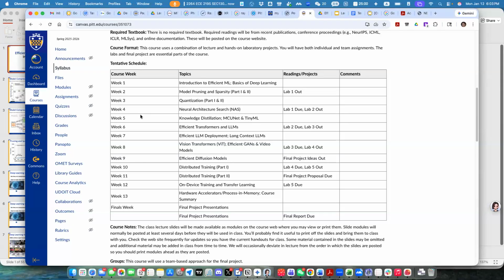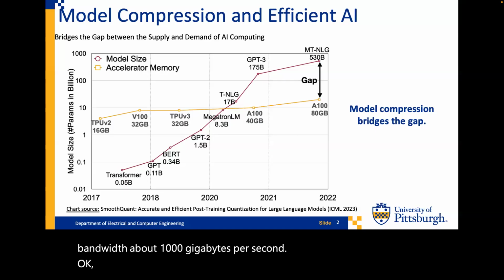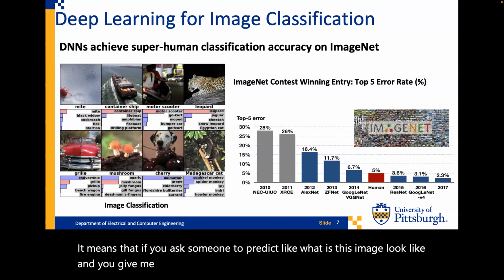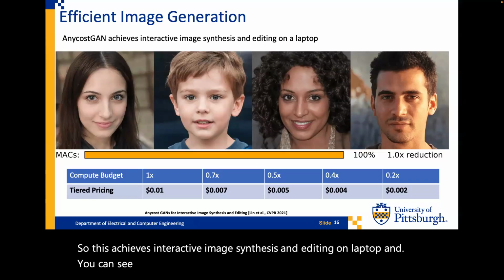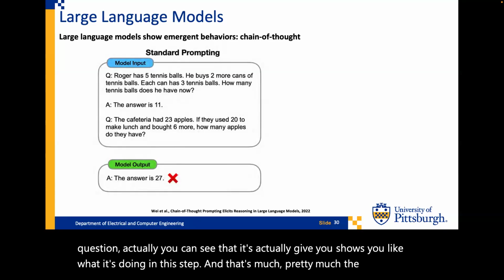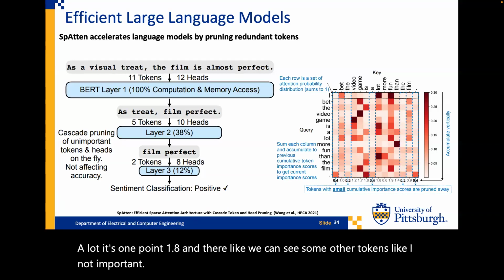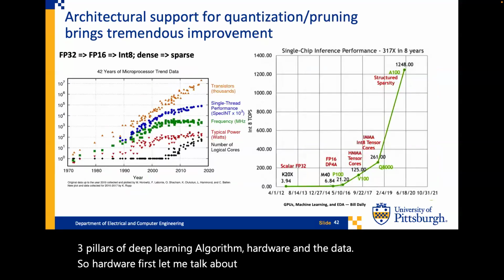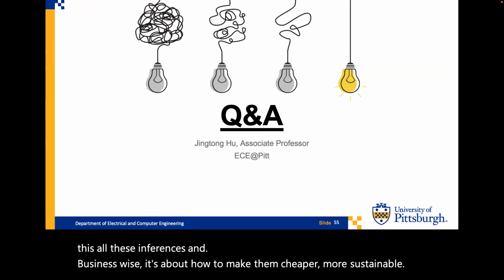Lecture 1 Introduction to Efficient ML